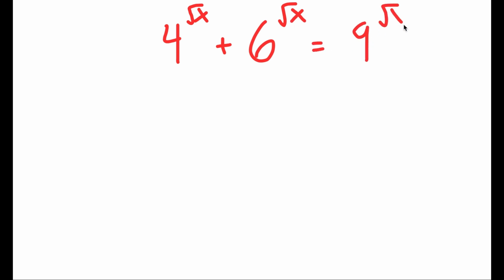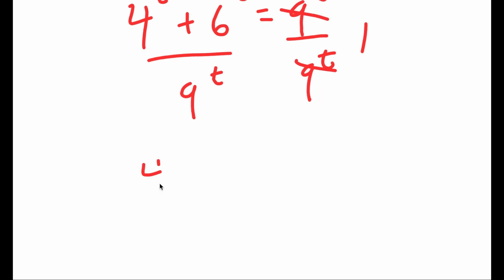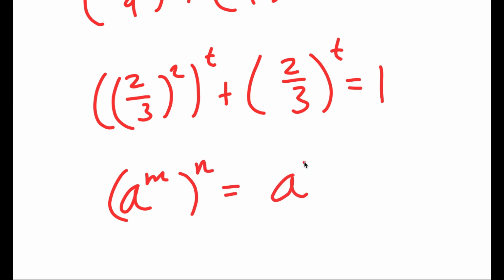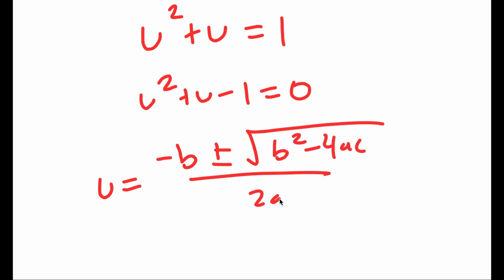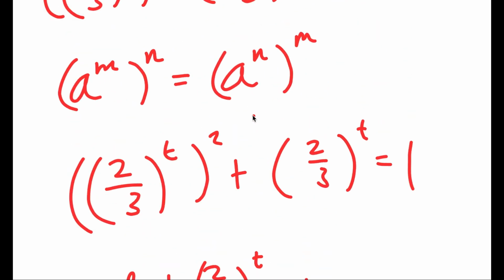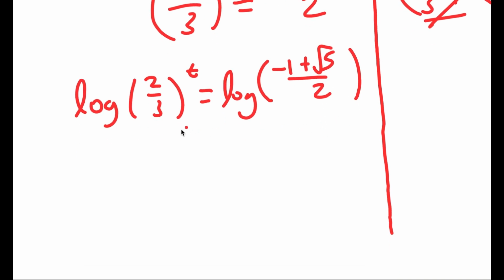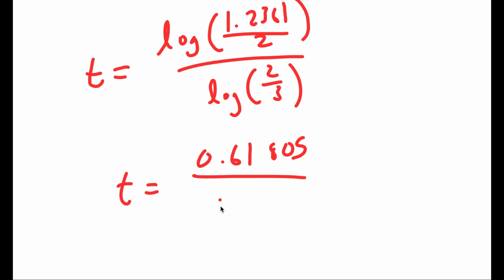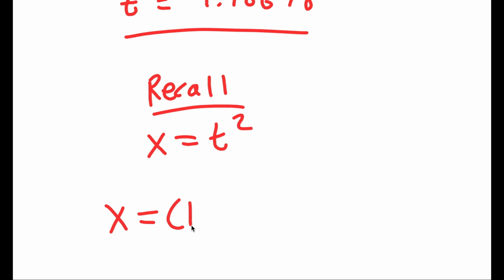A Simple Problem Thats Not So Simple | A Nice Exponential Equation